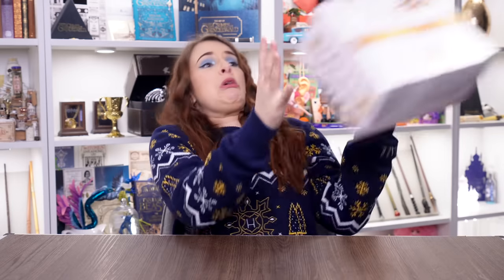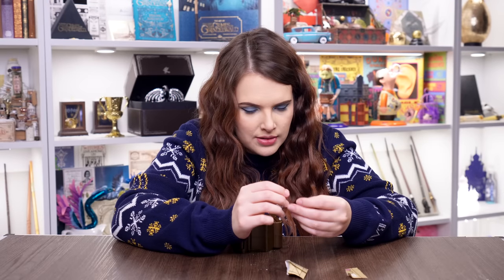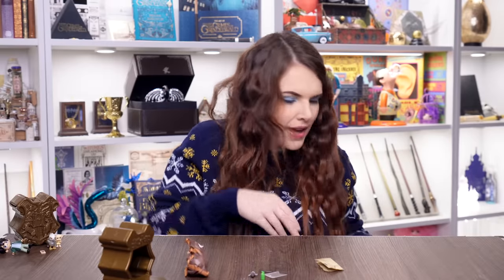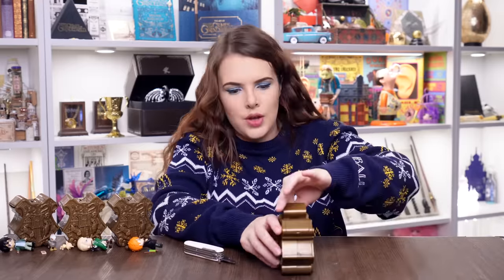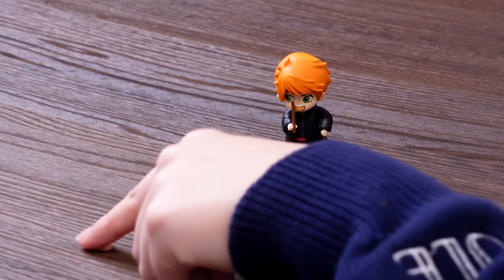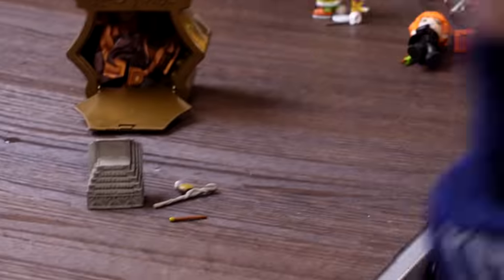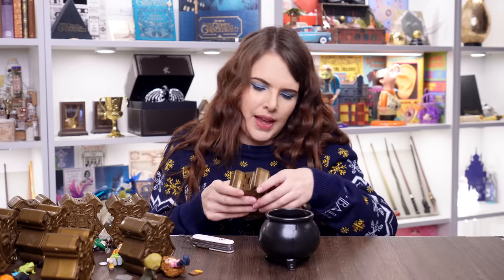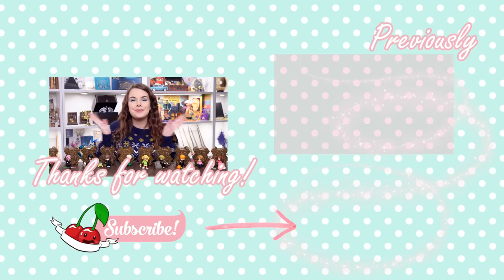I BOUGHT 12 HARRY POTTER MAGICAL CAPSULES | Series 3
⁂ Chapters:
00:00 - Start
01:01 - The Display Box
02:23 - Capsule 1
06:12 - Capsule 2
09:15 - Capsule 3
11:26 - Capsule 4
12:09 - Capsule 5
14:00 - Capsule 6
15:49 - Capsule 7
17:21 - Capsule 8
19:21 - Capsule 9
20:56 - Capsule 10
23:45 - Capsule 11
24:34 - Capsule 12
27:37 - Final thoughts